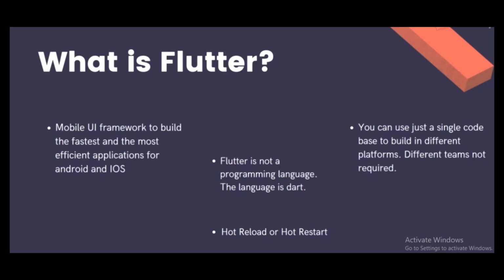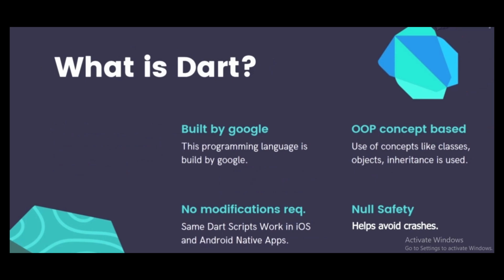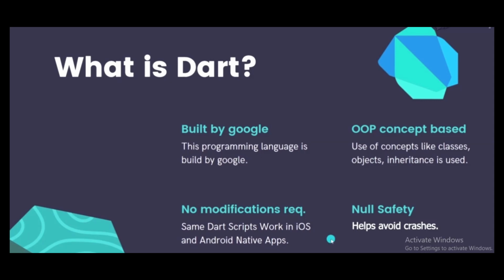Introduction of Flutter(Applications for mobile, web, and desktop from a single codebase)